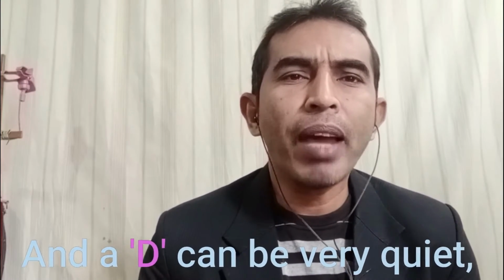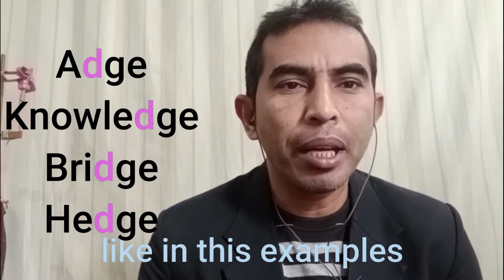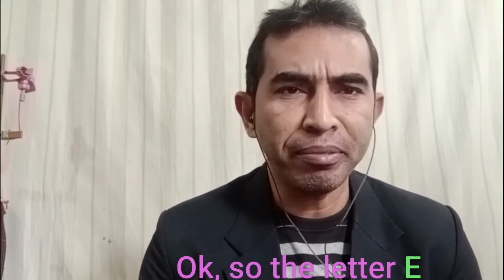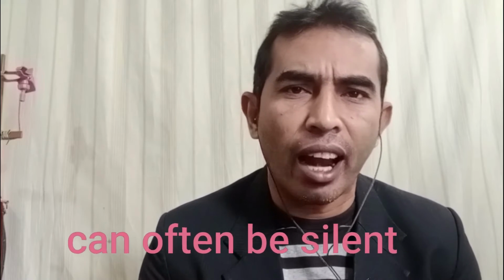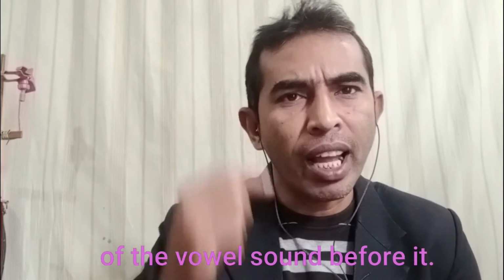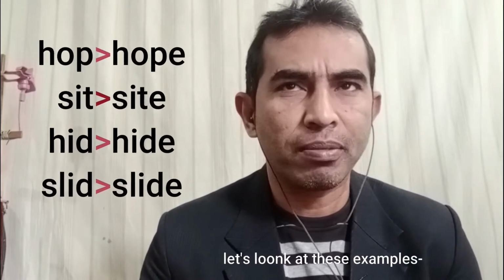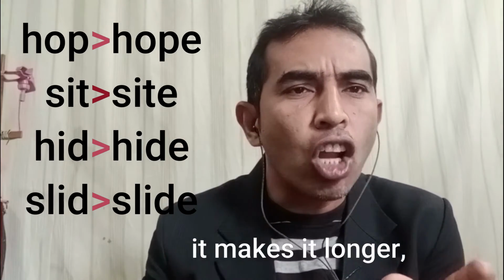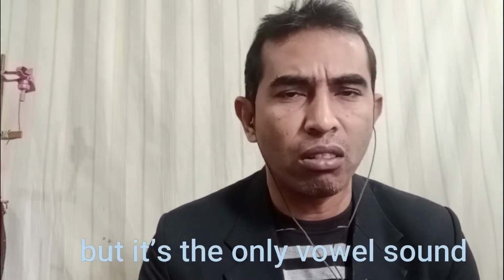English Class,progoti Institute Of Basail.Lecturer Md. Hasanur Rahman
while pronouncing English word some letters are silent so you will learn watching this class which letters are silent.